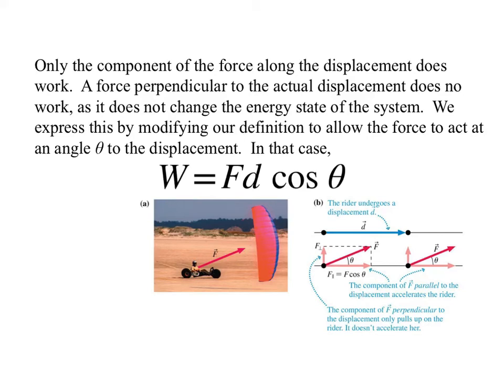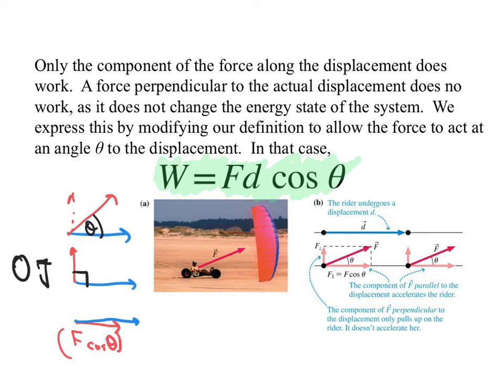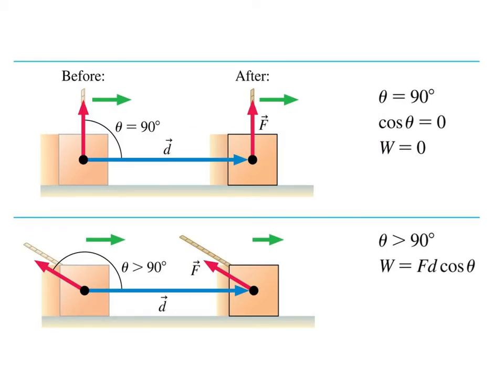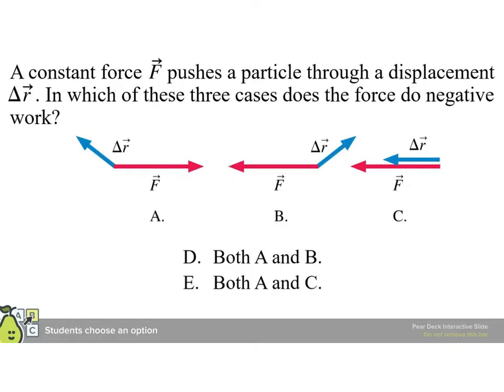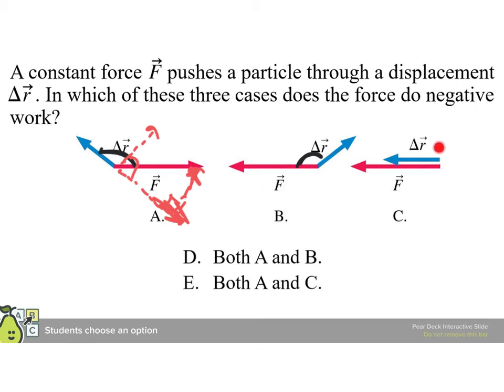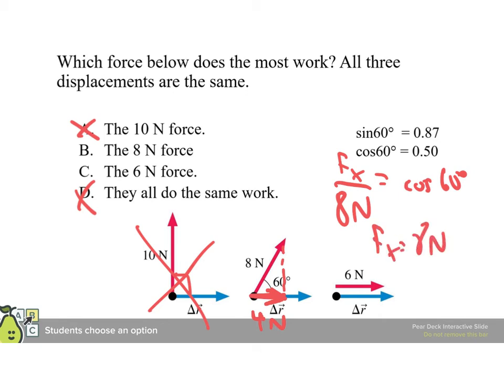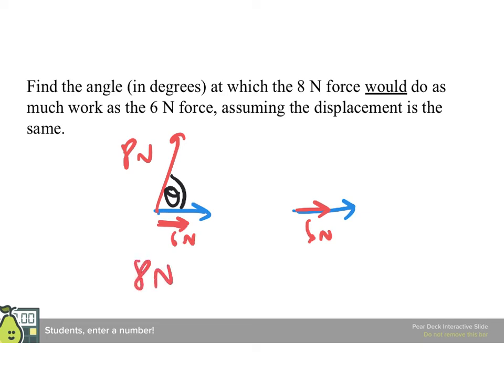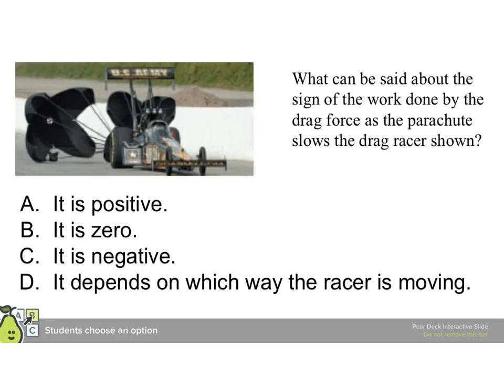AP1 N04A02b Non-aligned forces